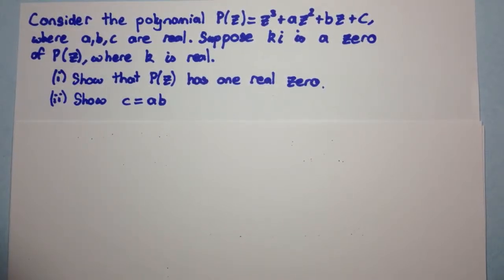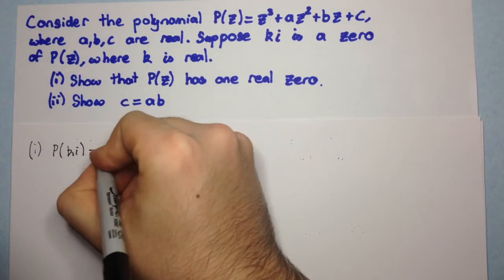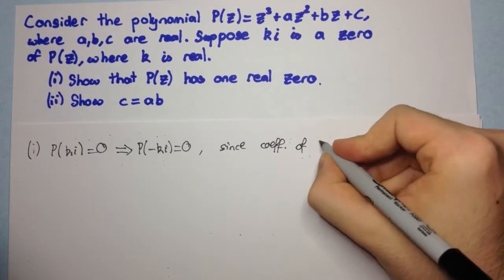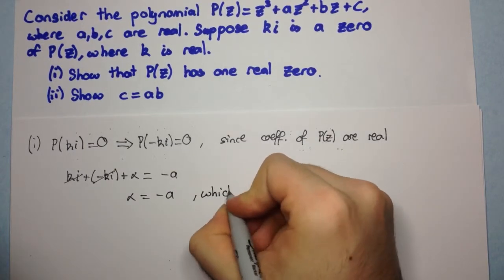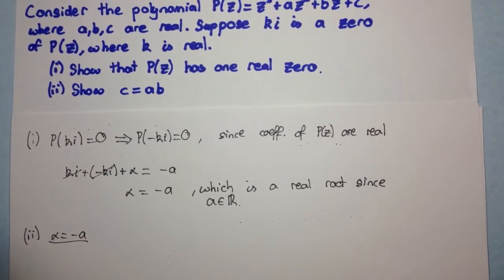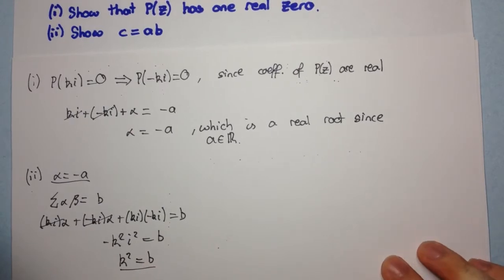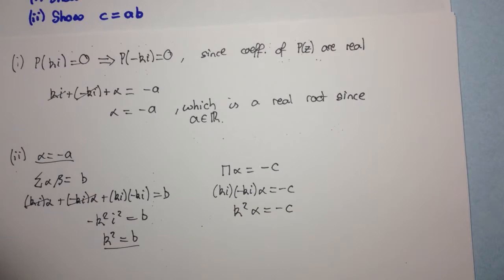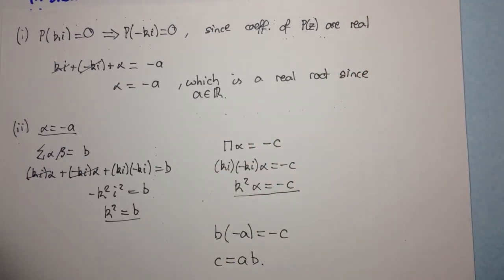HSC 4U Maths: Polynomials - Q4(c) 2010 Sydney Grammar 4U Trial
Welcome to my HSC 4 Unit maths: Polynomials series. In this video we see Q4(c) from the 2010 Sydney Grammar Trial Exam.